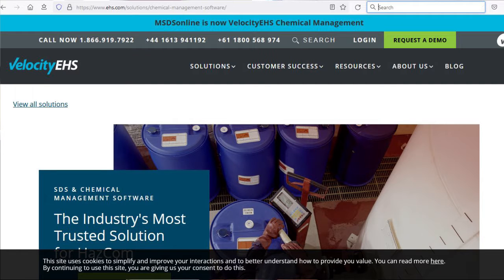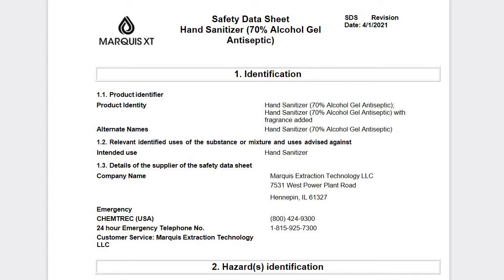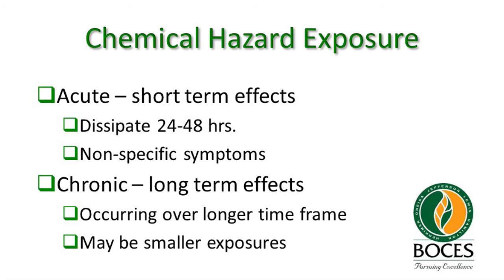Right to Know 2021